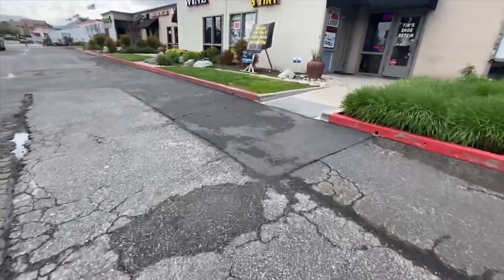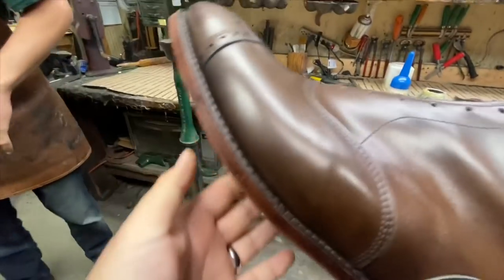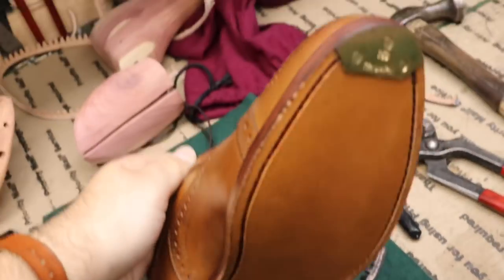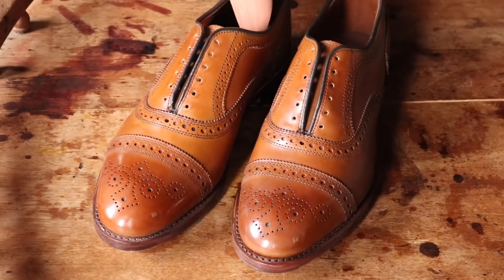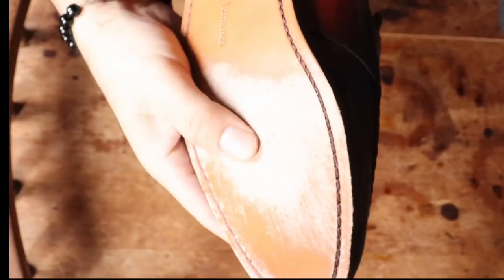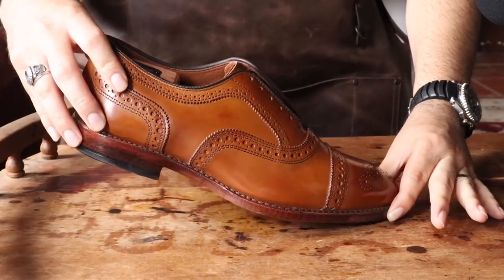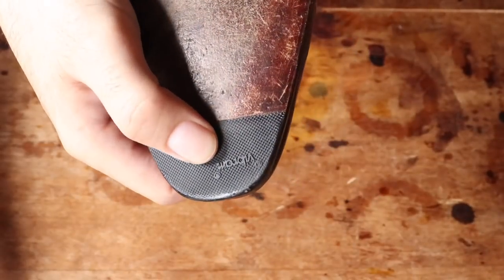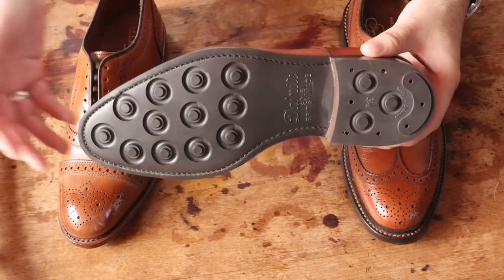PROTECT YOUR SHOES: A GUIDE TO FRENCH TIPS & OTHER SHOE CARE IDEAS Feat. TIM’S SHOE REPAIR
Need help with a mirror shine? Here’s my in depth tutorial: A COMPLETE, DETAILED, & UNCUT GUIDE TO A MIRROR SHINE: A GUARANTEED SHINE